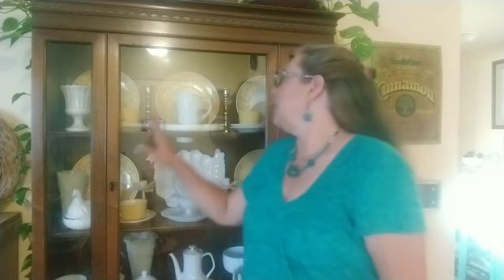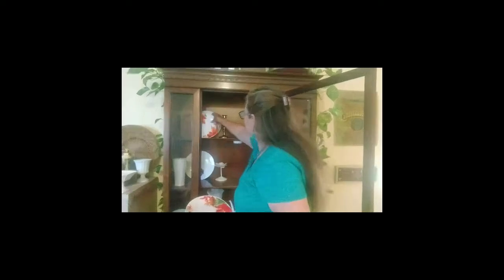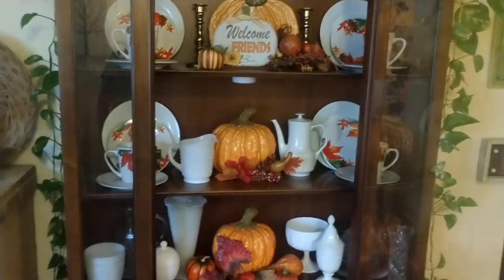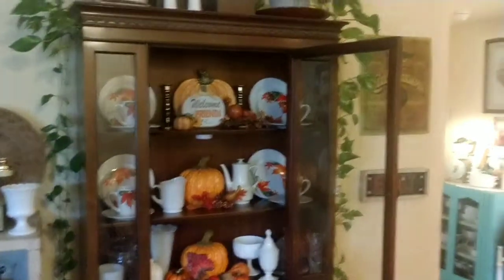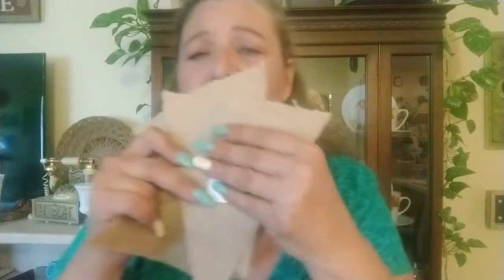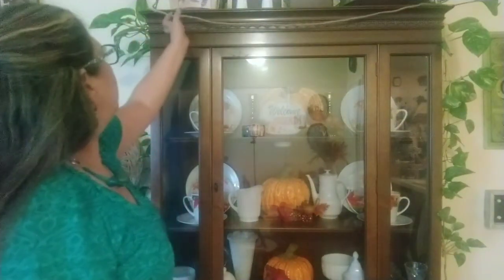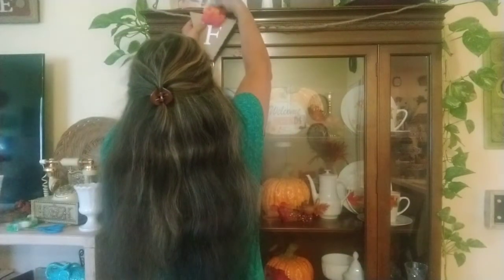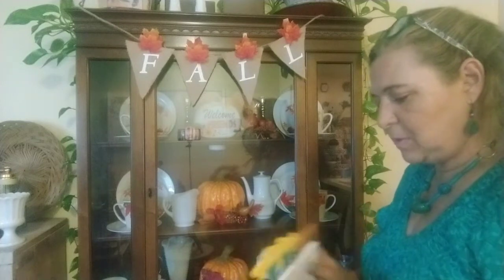Decorate with me Fall Vintage Hutch with Dollar Tree Items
Thank You to all who participated In this Collab